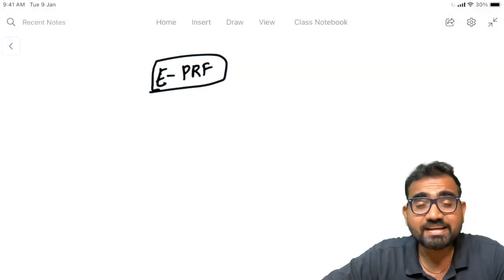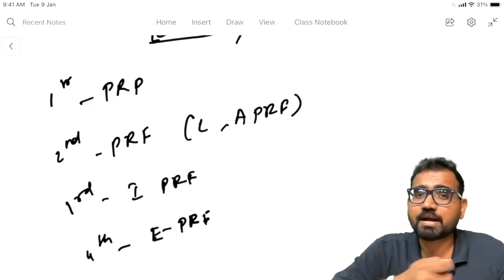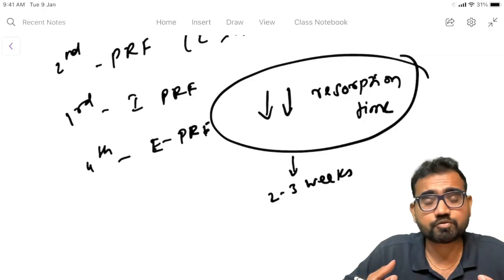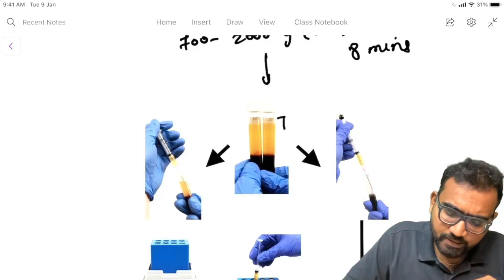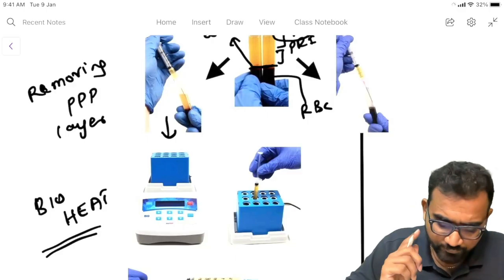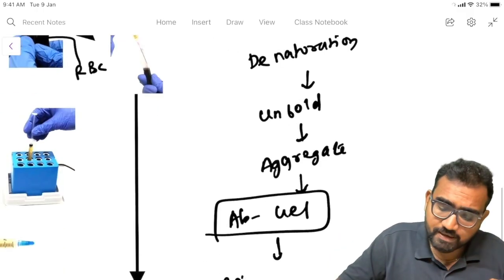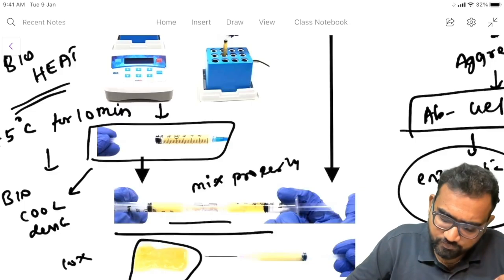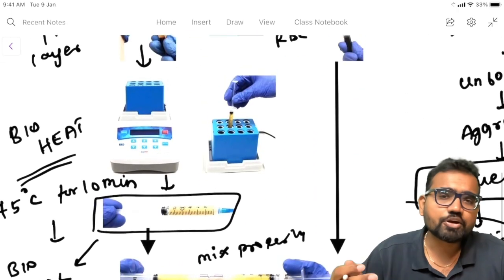EXTENDED PRF(E-PRF)| DR. VIKRAM C